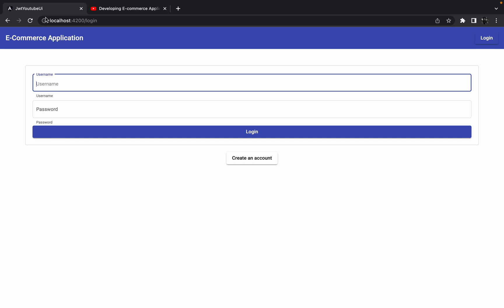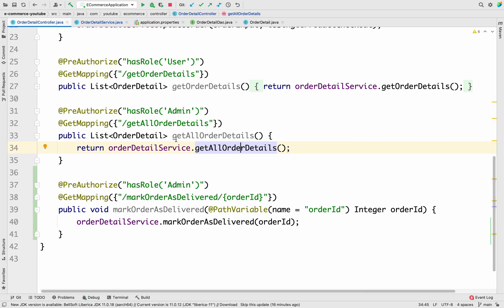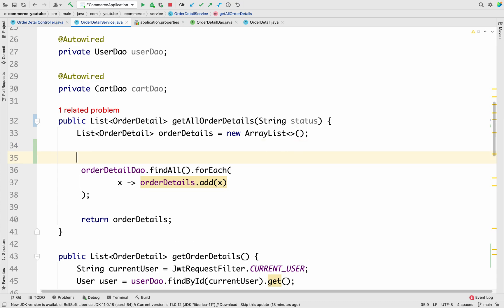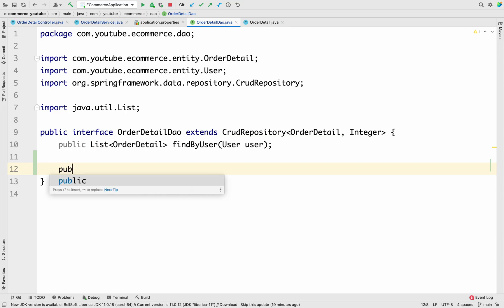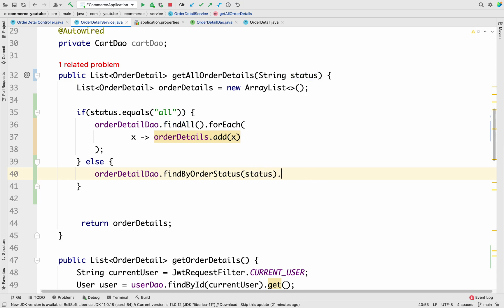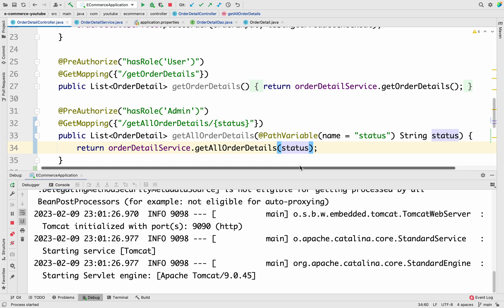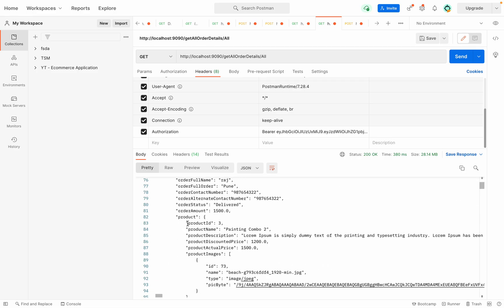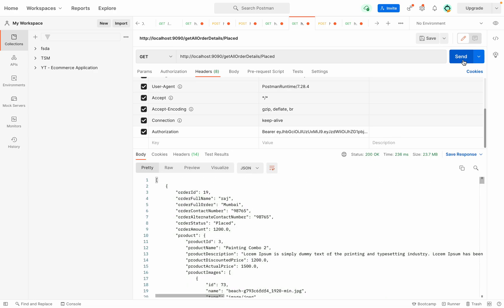53. Filter Data by Order Status (Admin)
In this session, we will see how to add logic to filter order details by the order status. This function will help admin to filter and analyse data by order status.

1. How to add logic to filter order details by the order status?

1. Apple MacBook Air M1
2. iPad mini
3. Apple Pencil
4. Boya Mic
5. HP Laptop